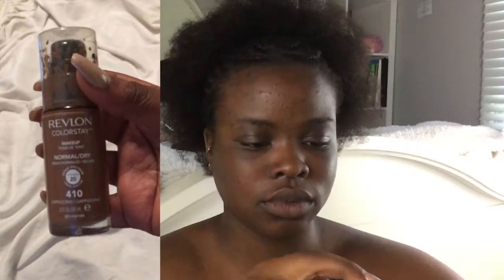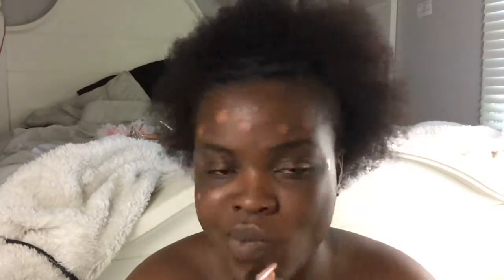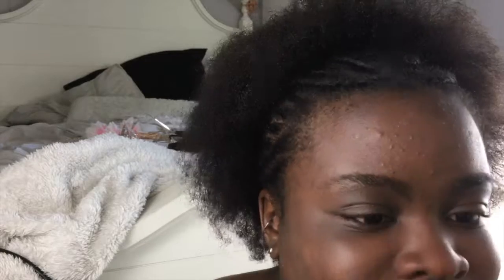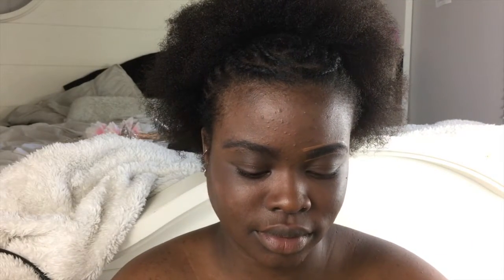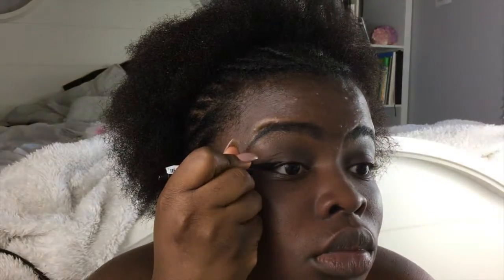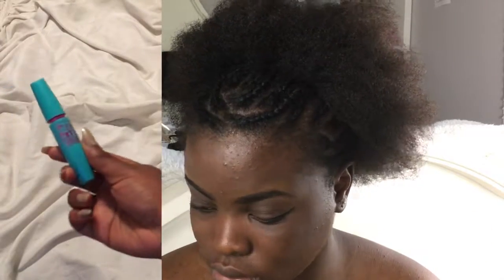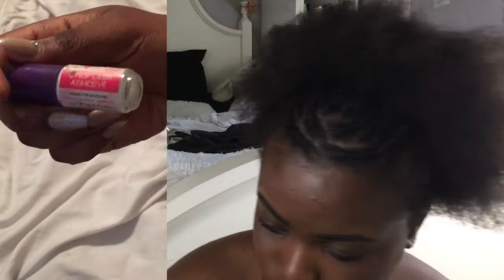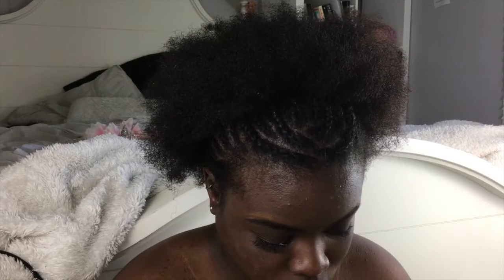5 Minute Makeup Tutorial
Hey 👋🏿 Babes!

Age - 17
Ethnicity & Nationality- Nigerian